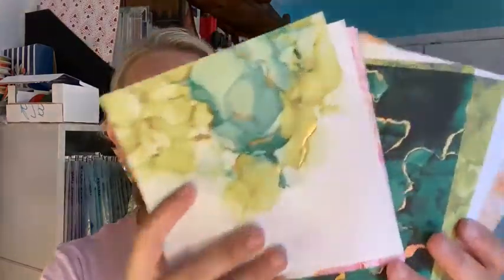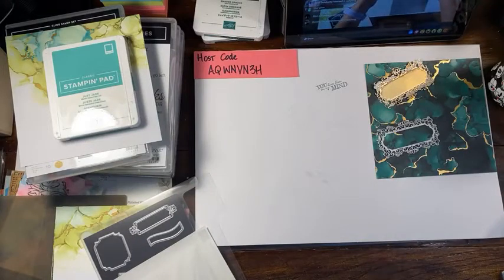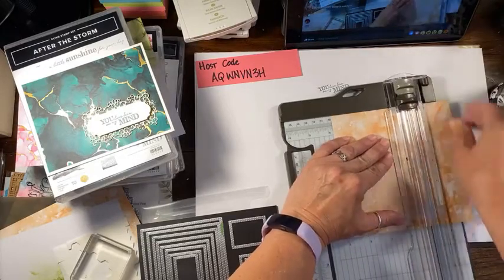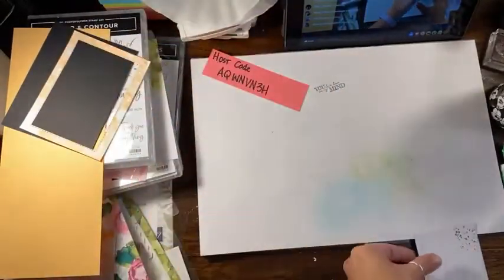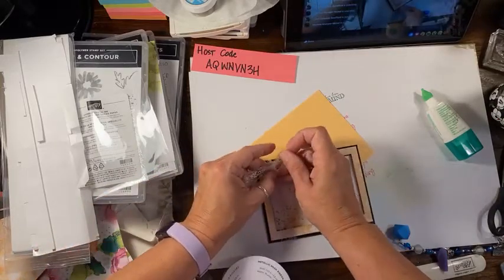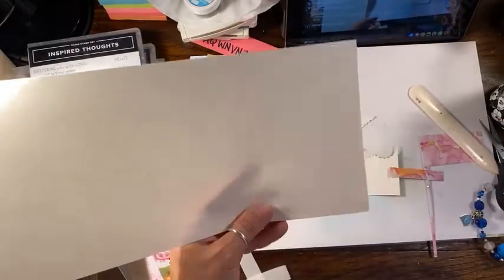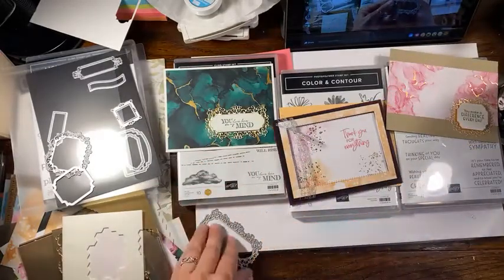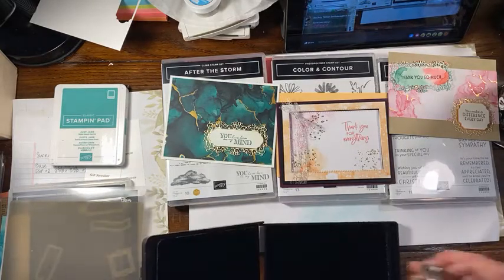FB LIVE replay: Gorgeous & simple Expressions in Ink DSP w Gold Accent sentiment cards, Stampin' Up!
HOST CODE: MRDWJSCT

• Expressions In Ink 12" X 12" (30.5 X 30.5 Cm) Specialty Designer Series Paper [155464] $15.00